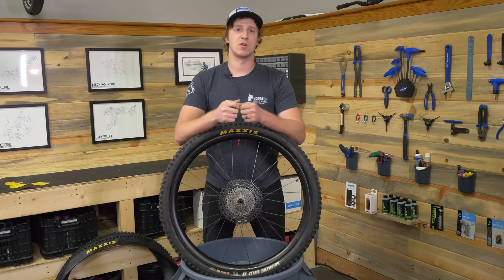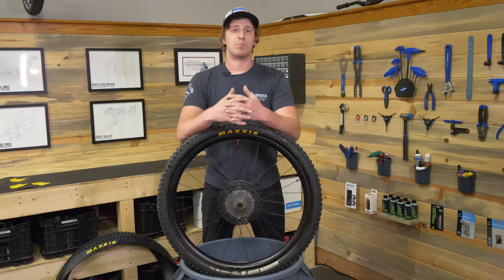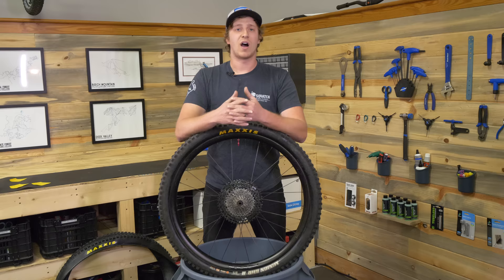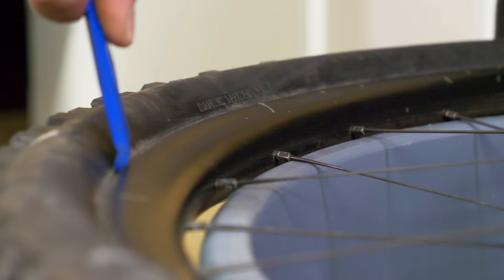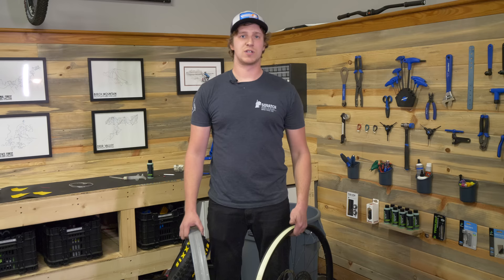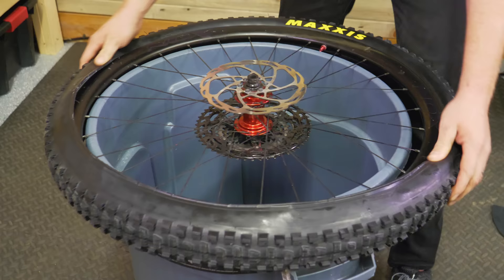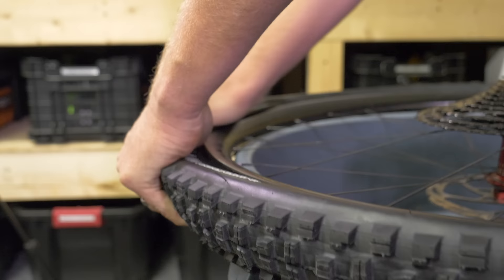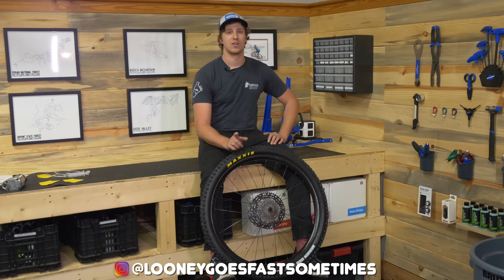Tips for installing Cush Core tire inserts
Although inserts like Cush Core can save you from pinch flats and significantly improve your mountain bike's ride quality, many people find them to be a huge hassle to install. In today's episode of Looney's Tool Time, Pat gives us some tips on installing inserts like Cush Core.